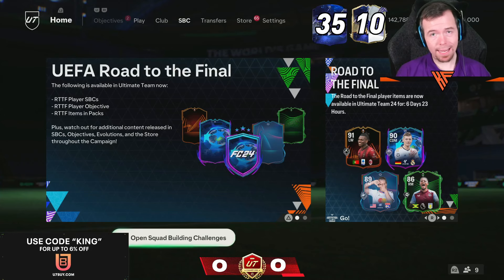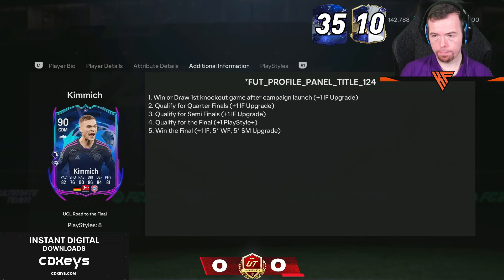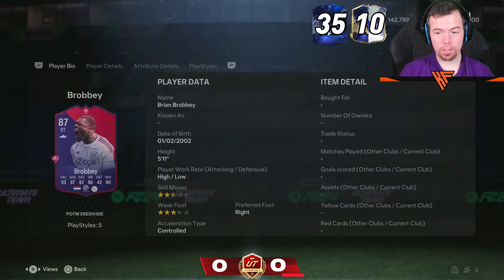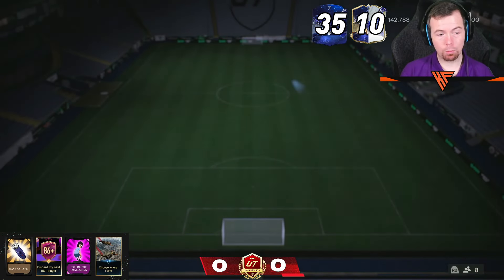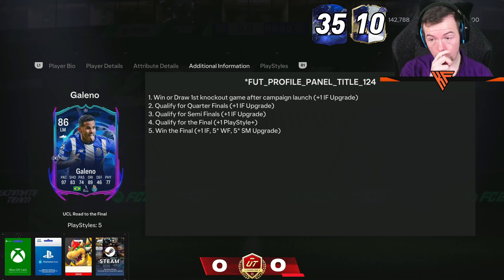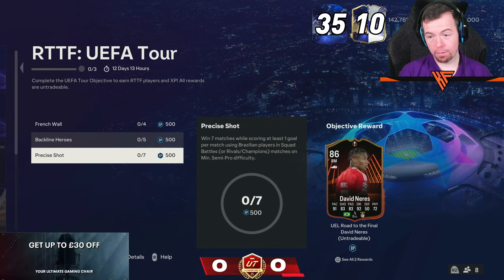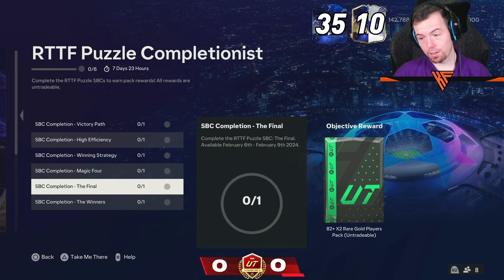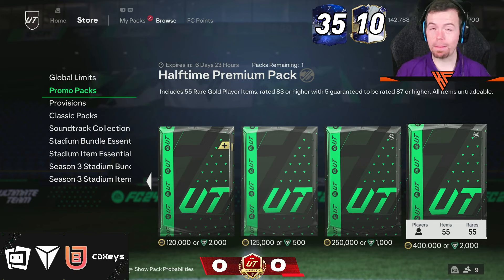*NEW* RTTF 6pm Content Drop | 2/2 | EAFC 24